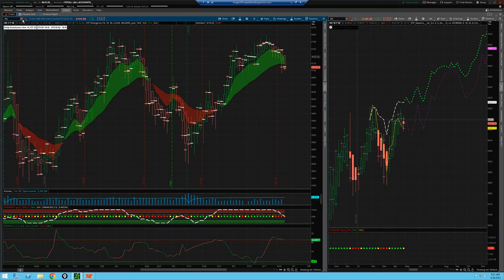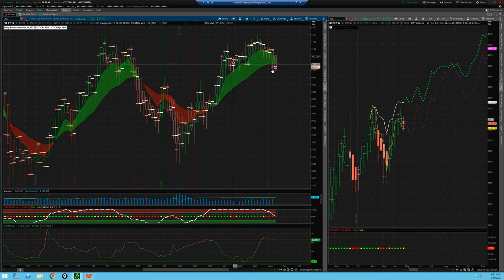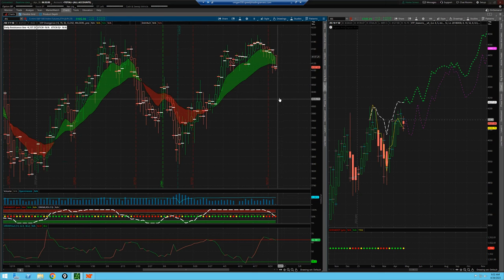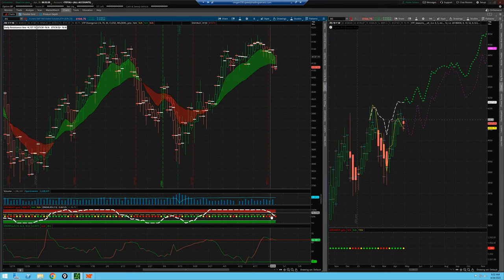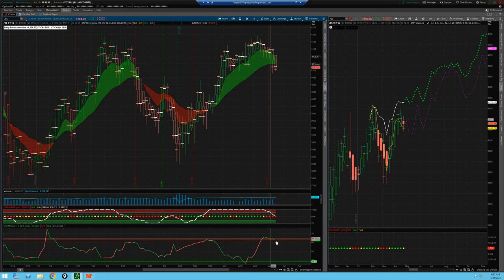Dr K. Market Update-Time to short?